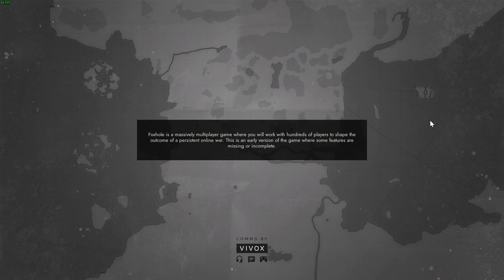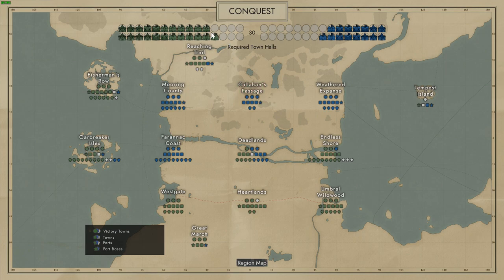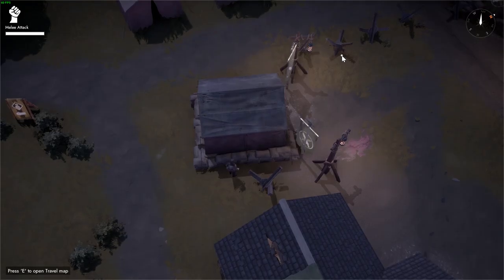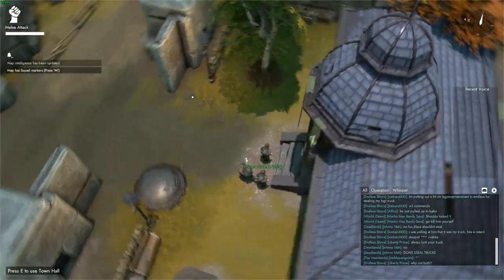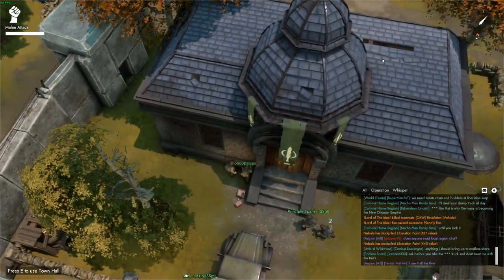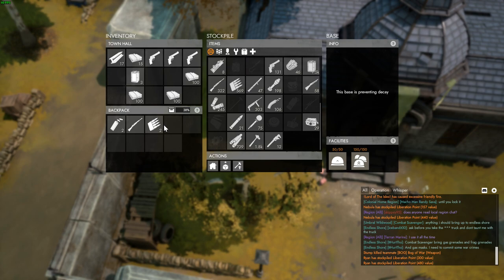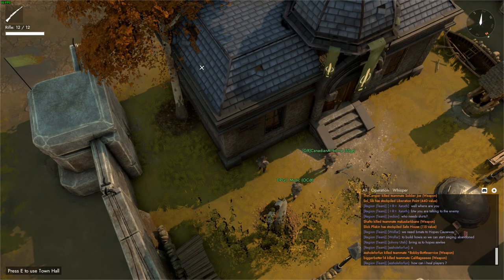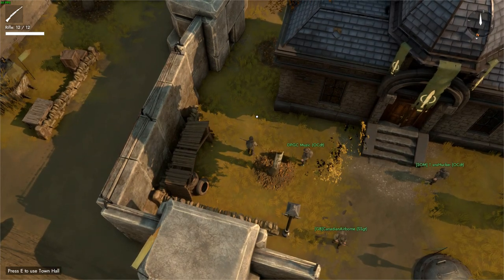Foxhole Bootcamp 1: Get To The Fight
In this video I go over the basics of joining the game and getting yourself to the front to engage the enemy without asking "where's the front".